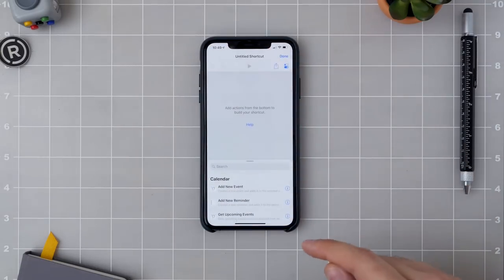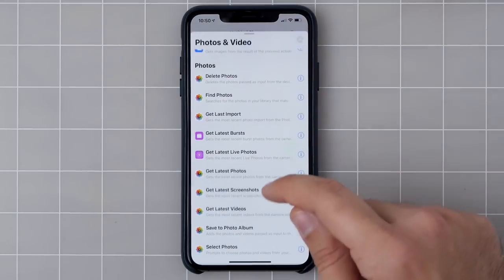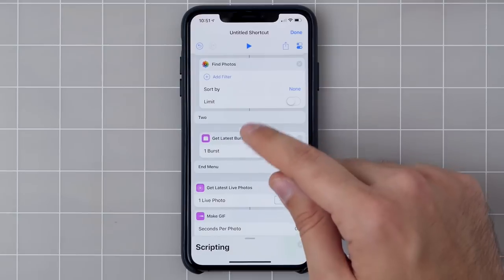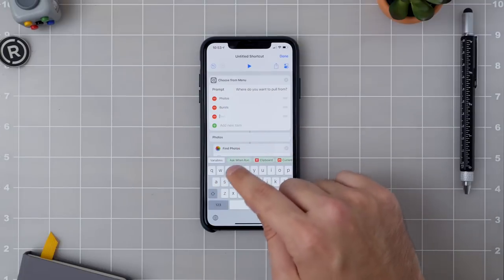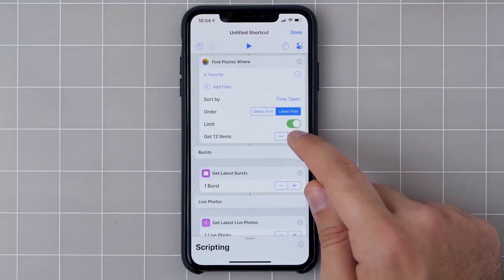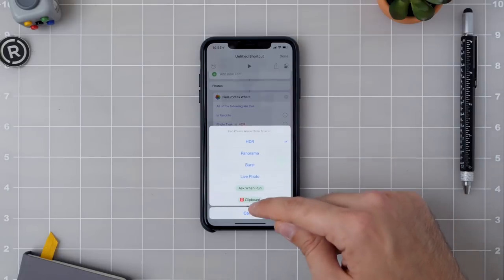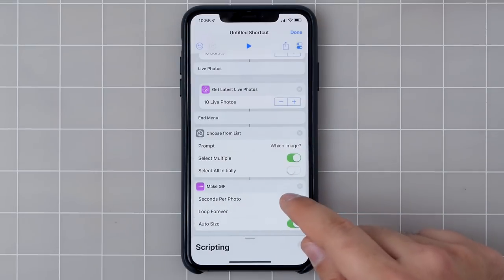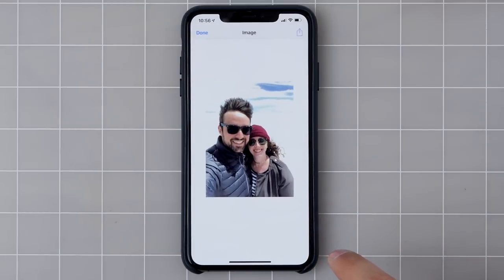Shortcuts in 3 mins: How to make GIFs on iPhone!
In less than 3 minutes, I’ll show you how to turn Photos, Live Photos, or Bursts into GIFs using the Shortcuts app!

This shortcut uses Choose From Menu, then either Find Photos, Get Latest Bursts, or Get Latest Live Photos, then after you’ve chosen which type another Choose From List lets you pick which specific photo and passes it into Make GIF.

I'm also a business strategist & marketing consultant advising app developers/brands on their Siri Shortcuts integrations.